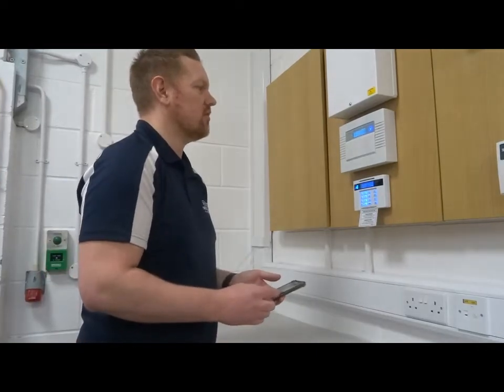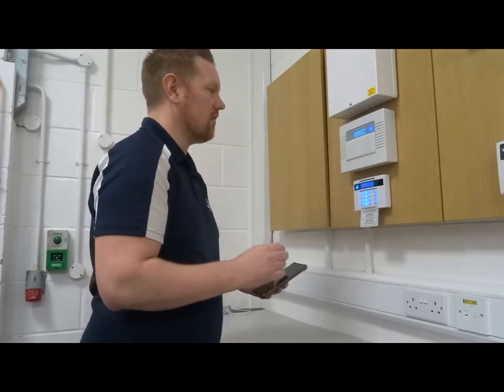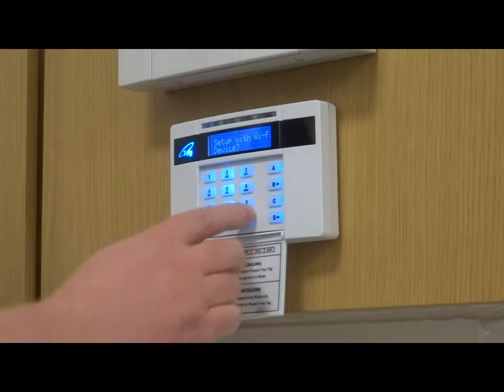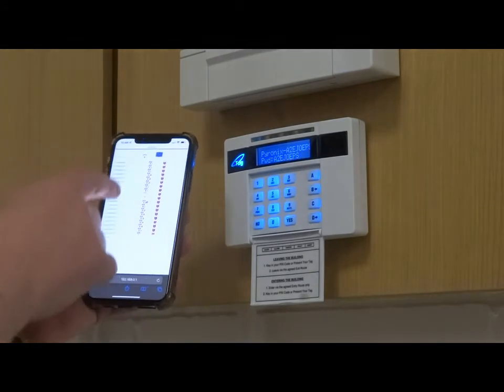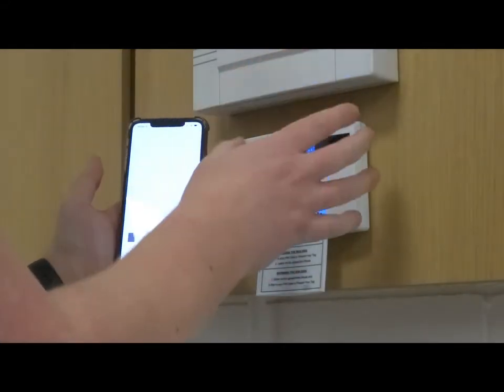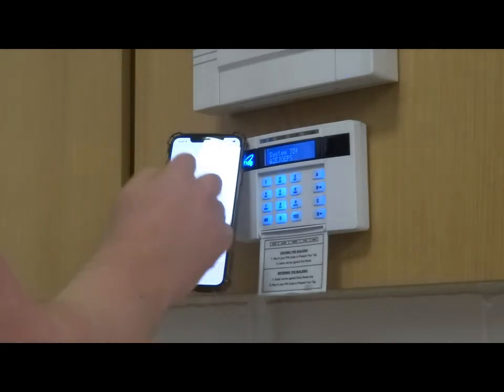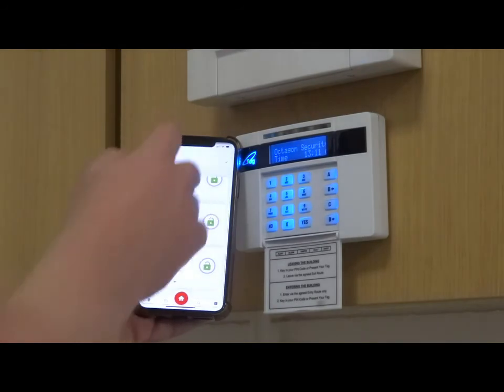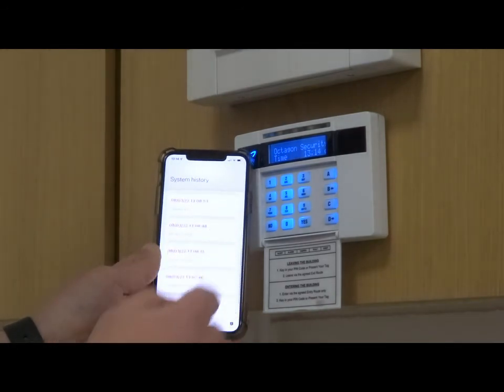How To: Set Up & Use Pyronix HomeControl 2.0 Smartphone App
Our Installations manager Lee gives you a tutorial on how to set up and begin to use your Pyronix HomeControl 2.0 Smartphone App.
Please note a license from Pyronix Cloud is required and obtained from your installer.